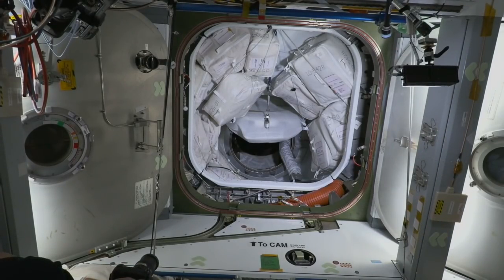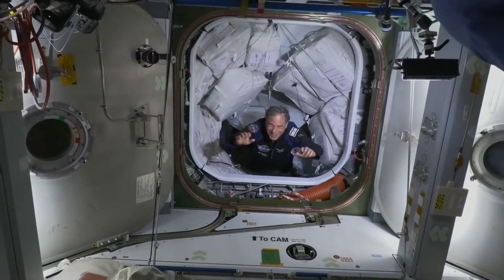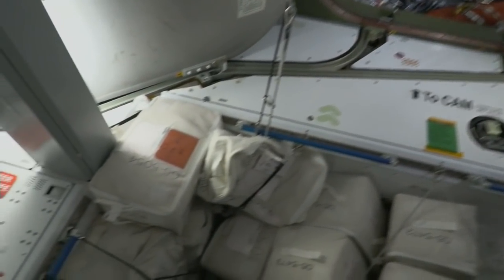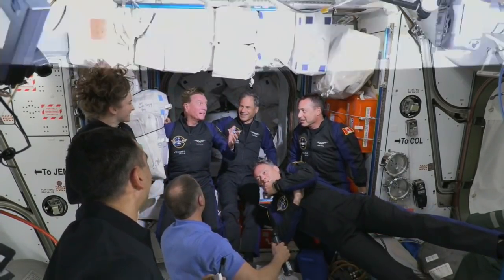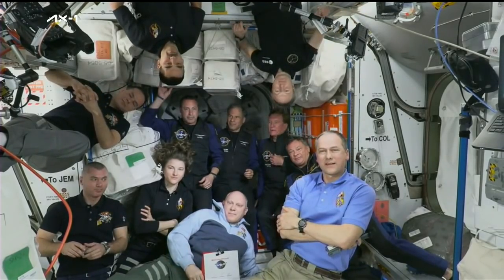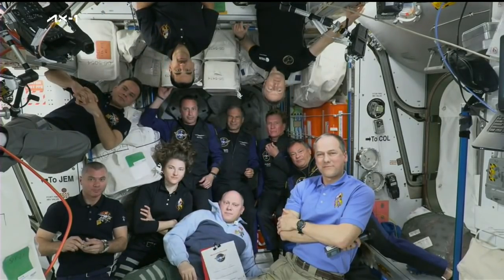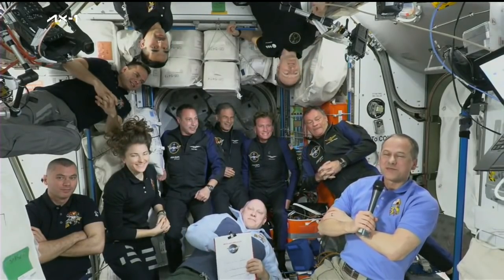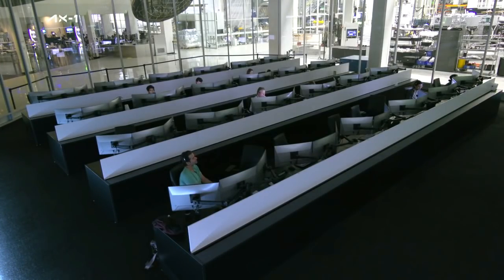Expedition 67 - Axiom Mission 1 Space Station Arrival, Welcome Ceremony - April 9, 2022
Axiom Mission 1 astronauts Michael Lopez-Alegria, Larry Connor, Mark Pathy, and Eytan Stibbe opened the hatch of the SpaceX Crew Dragon spacecraft and floated aboard the International Space Station April 9 after docking to the complex where they were greeted by members of the Expedition 67 crew. The four crew members will conduct an eight-day mission living and working aboard the microgravity laboratory as part of the first all-private astronaut mission to the International Space Station.

Get the latest from NASA delivered every week.